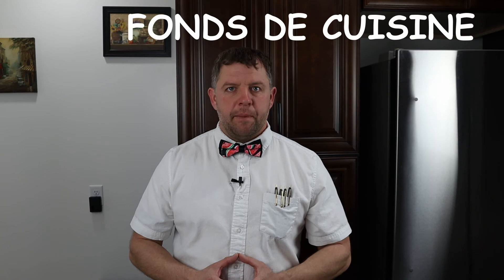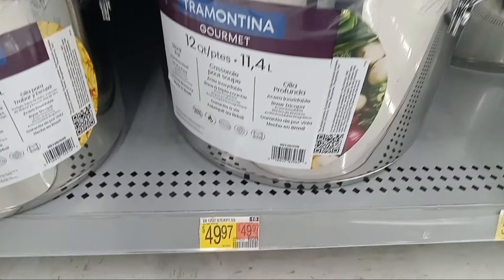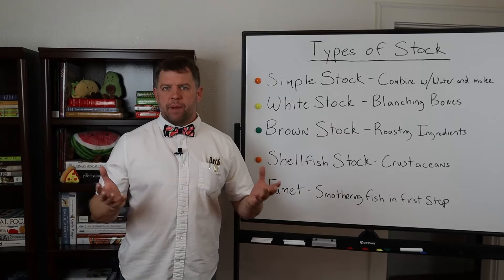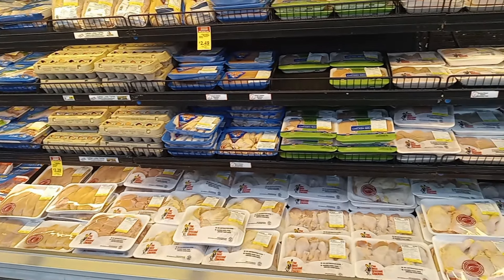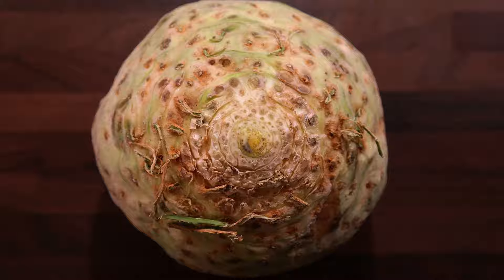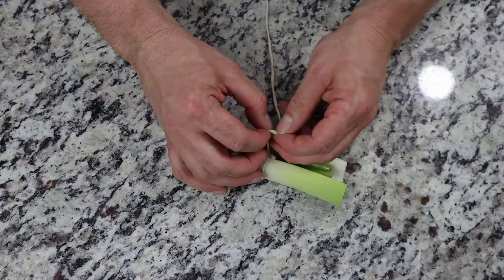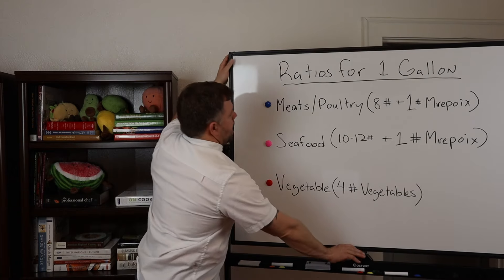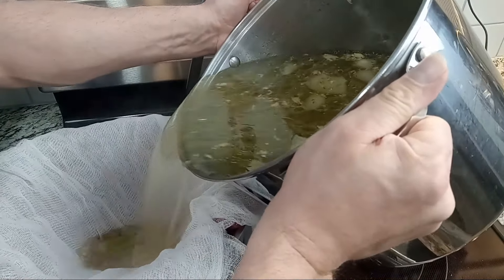How to make Stocks and Broths at Home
In this video, I am going over the topic of Stocks and Broths.  There are a lot of videos out there that only give a recipe, this video will give you a more well rounded understanding of the process behind making Stocks and Broths.  The recipes will follow in my next few videos.  This is essentially a shortened version of the discussion and lecture you receive when attending Culinary School.

Artist:Huma-Huma
Title:Not too Cray